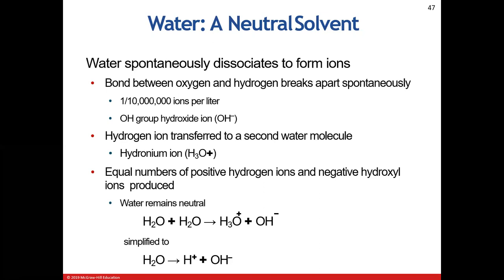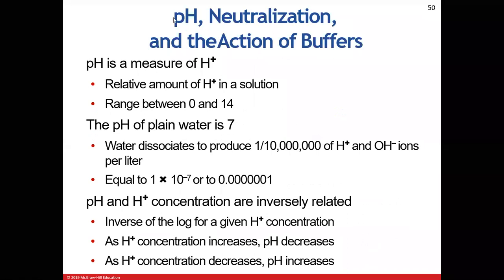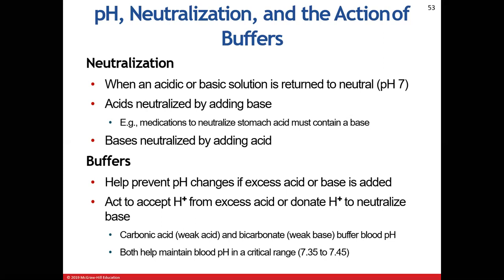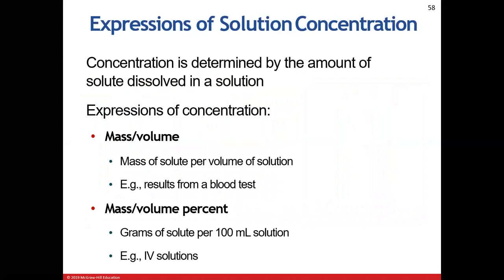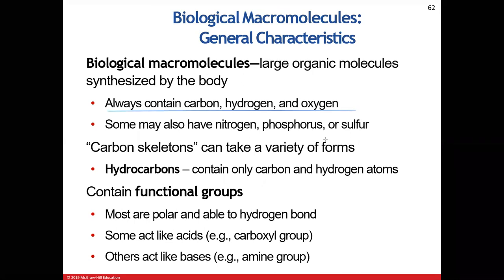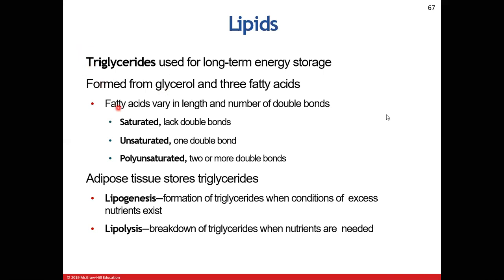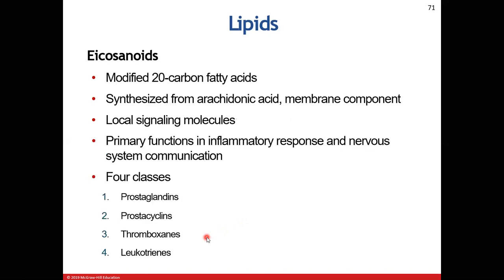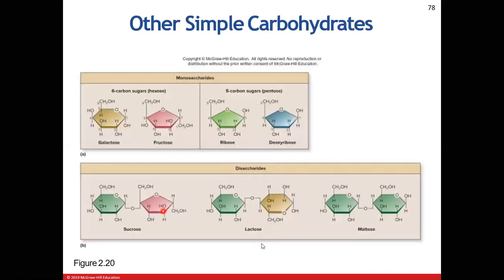Chapter 2 (Part 2)